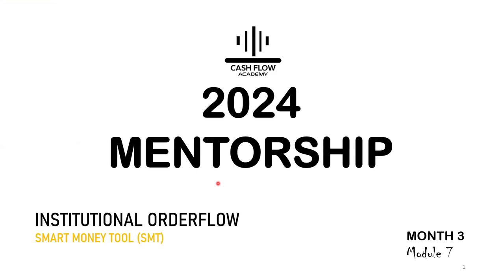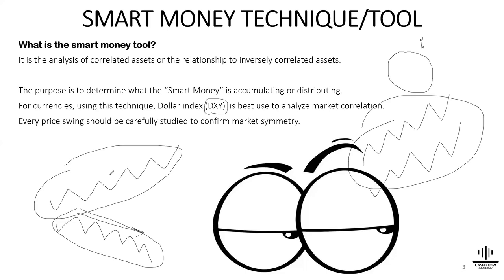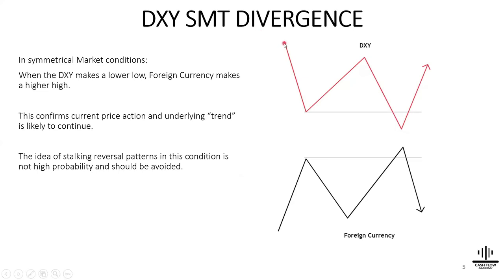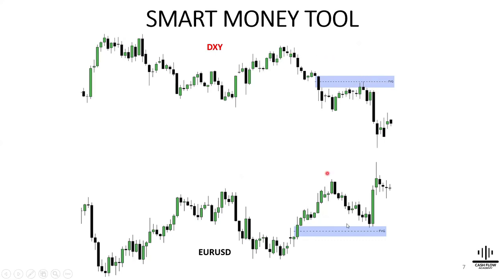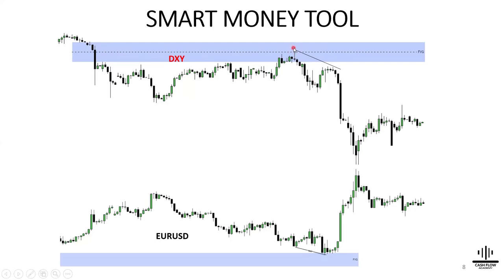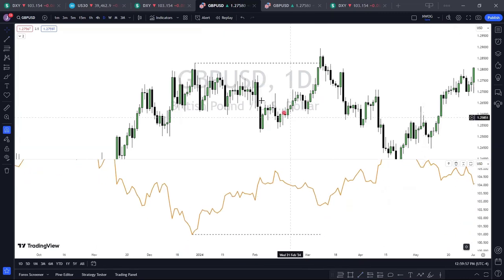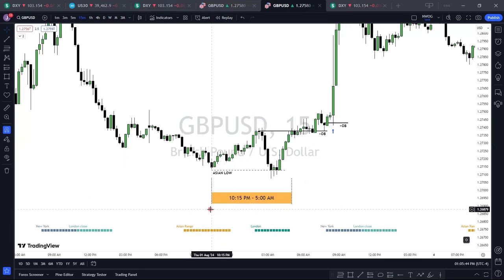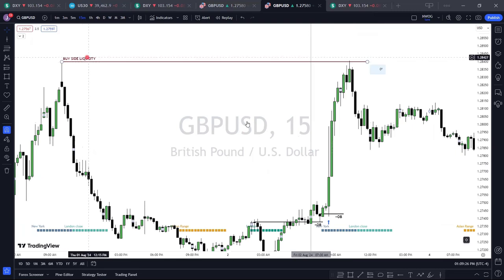Module 13: Smart Money Tool/Technique (SMT)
Timecodes
0:00 - Intro
00:49 What is SMT
04:19 How to use SMT
08:07 Example
12:43 Charts (GBPUSD)
16:49 Trade Example